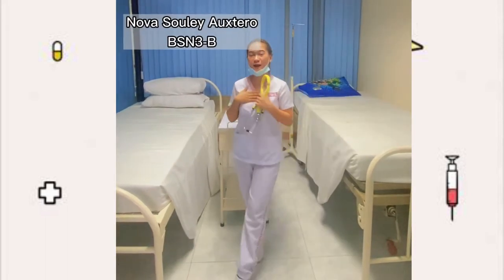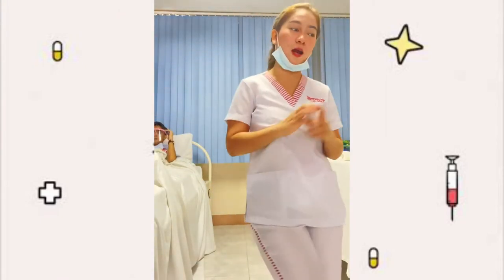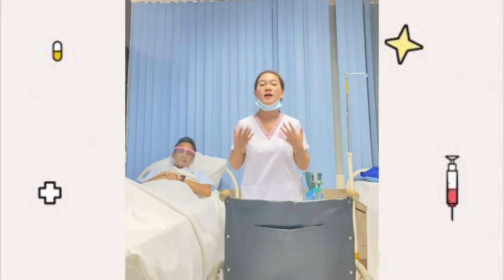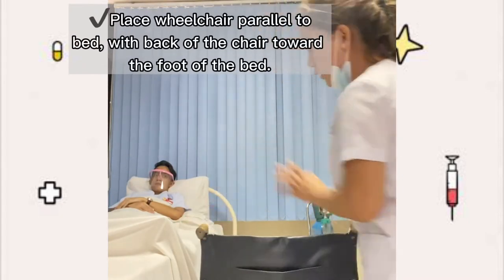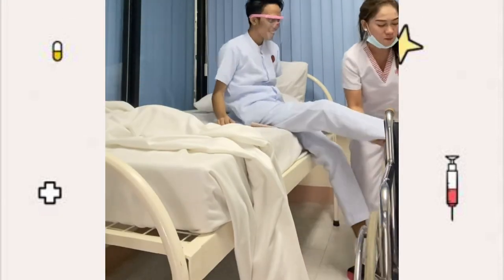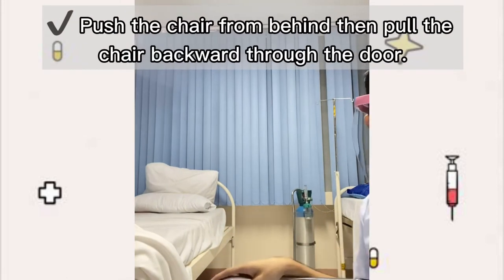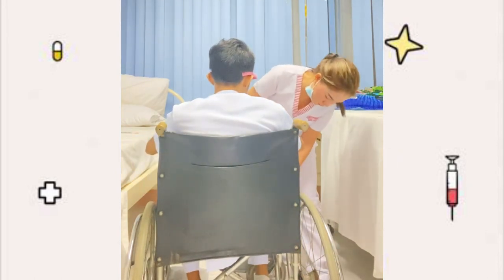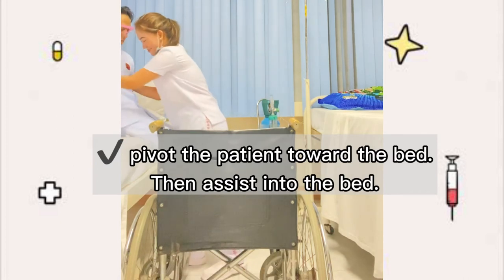MOVING PATIENT BY WHEELCHAIR | RETURN DEMO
In this video, I’ll be performing on how to transport/move the patient by a wheelchair.